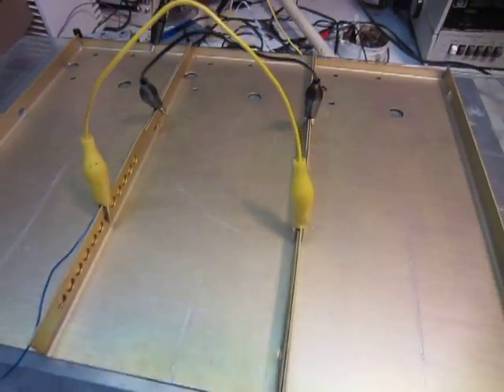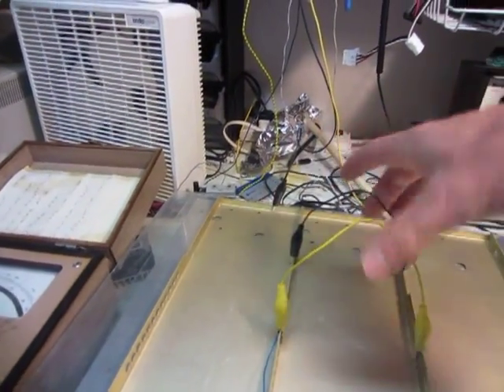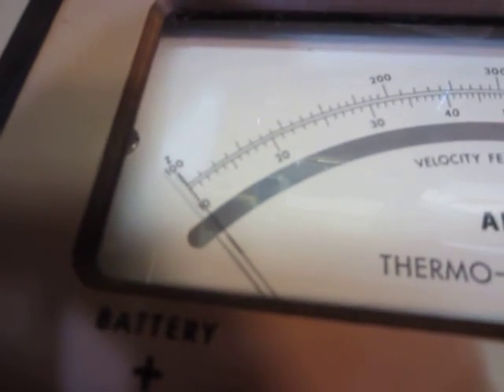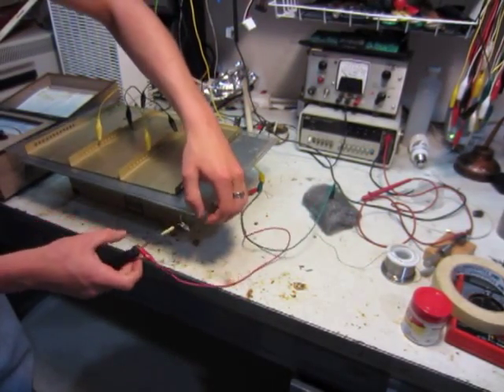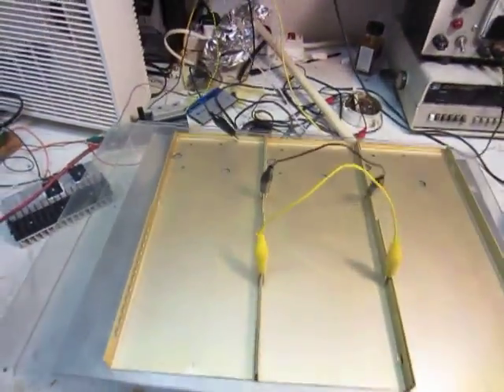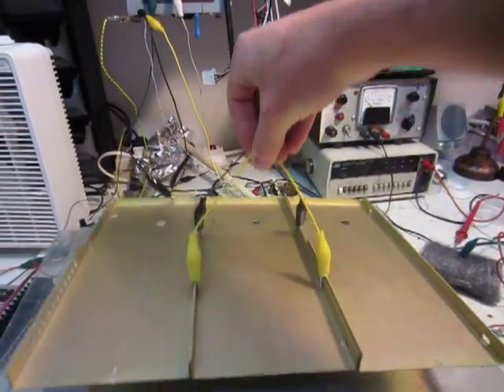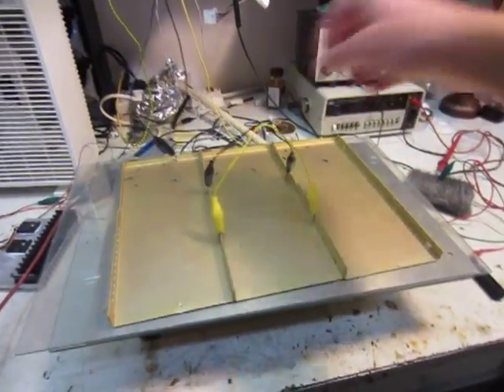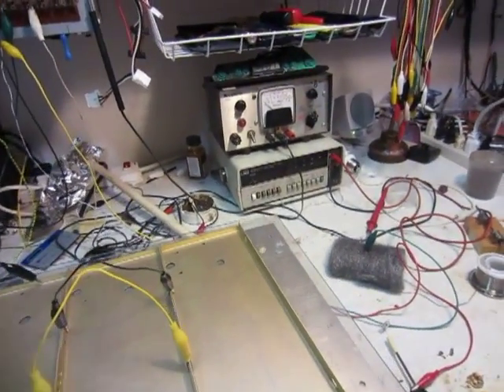High Voltage Capacitor Experiment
The wiki page has some interesting info on the capacitor and this effect.